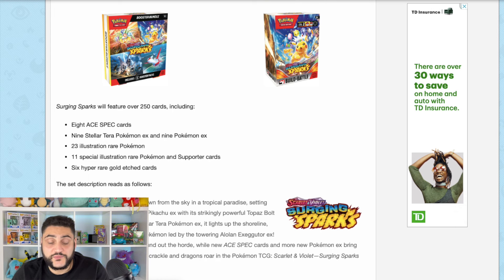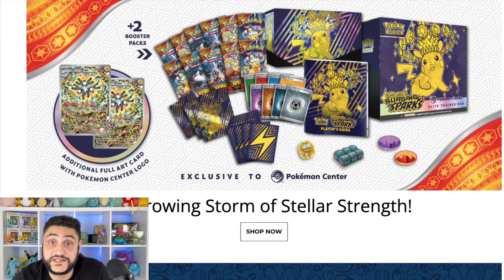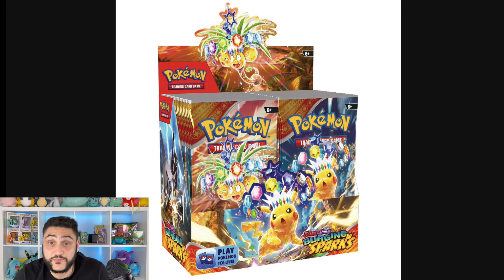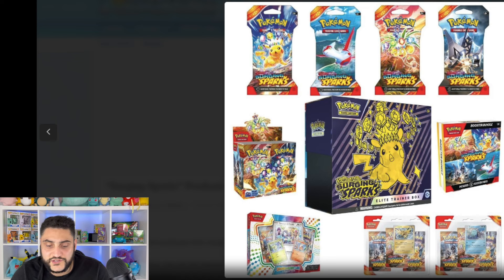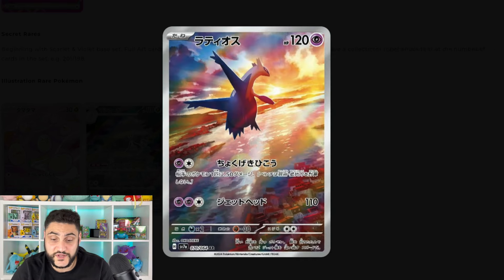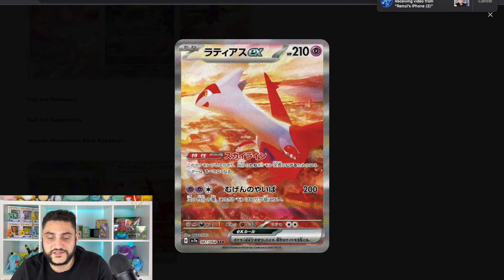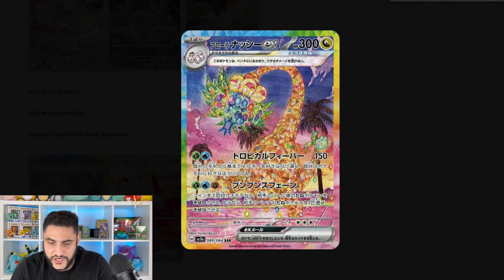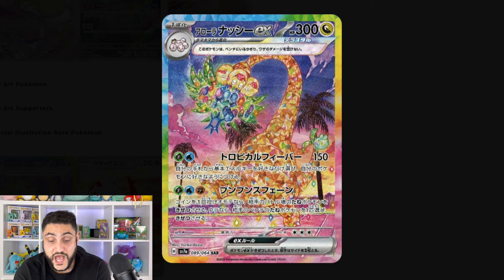The BEST Pokemon products to buy in 2024 are Coming!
/therealvenusaur